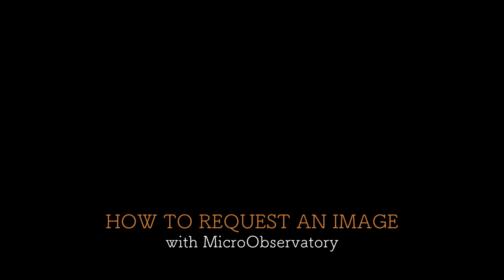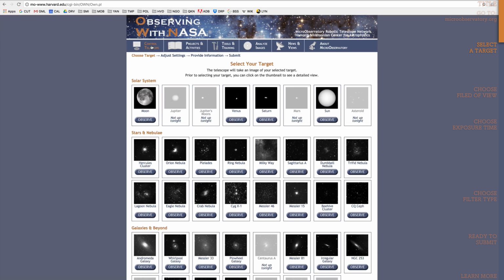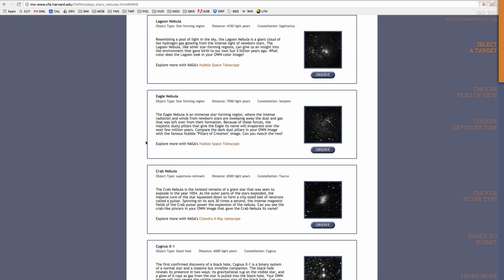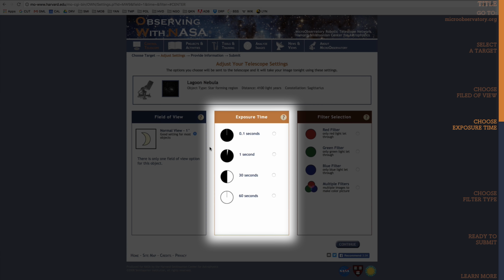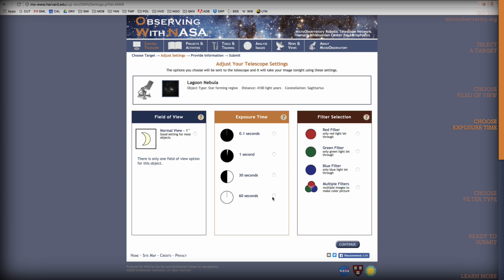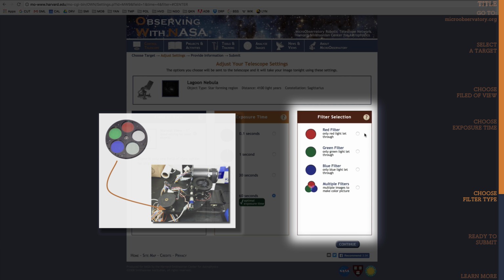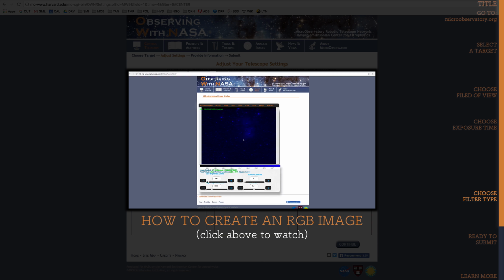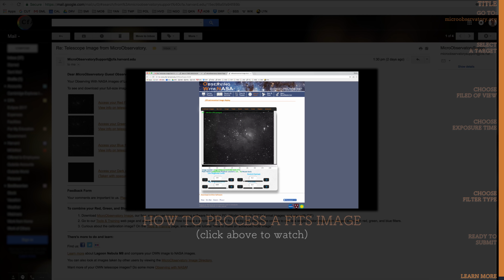MicroObservatory | How to Request an Image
This video tutorial will demonstrate how to request a telescope image of your target object in the sky using MicroObservatory.